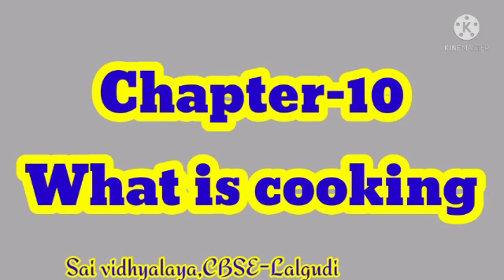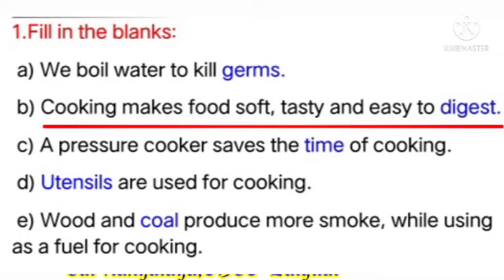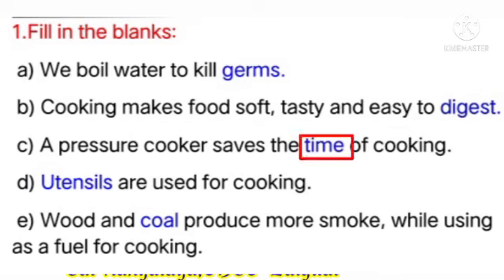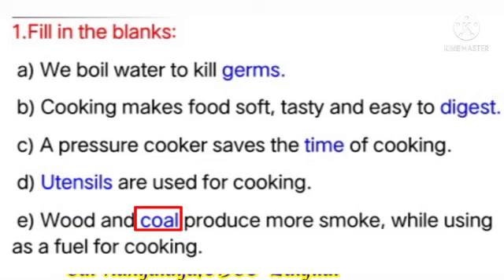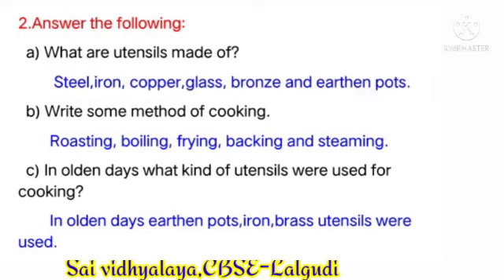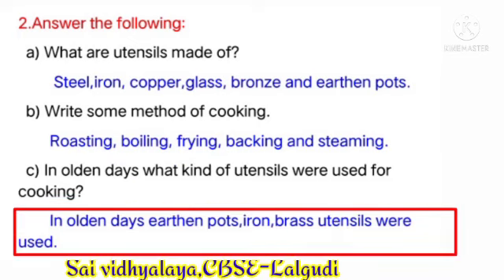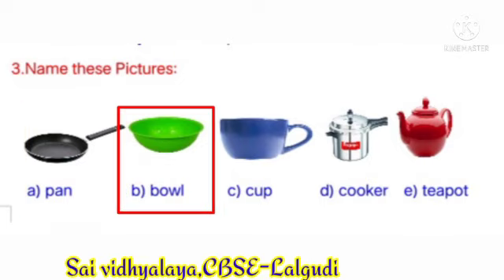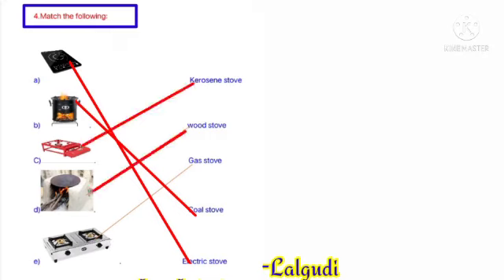GRADE 3 EVS CHAPTER 10 WHAT IS COOKING GUIDANCE VIDEO PART 1